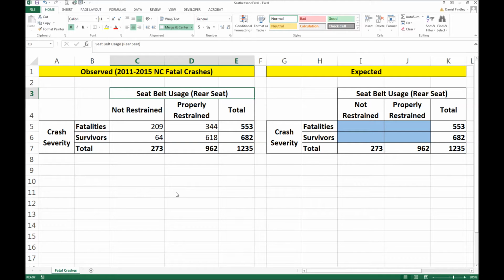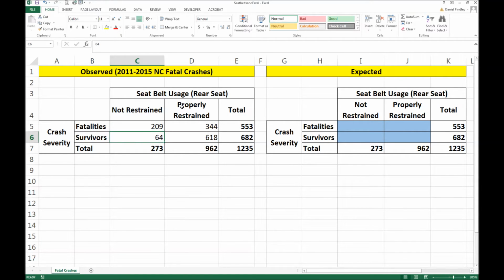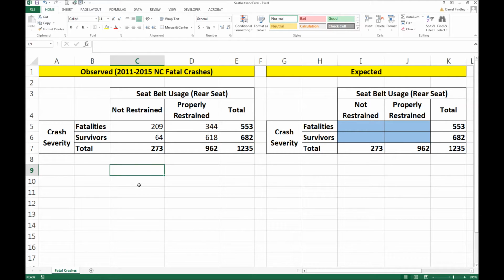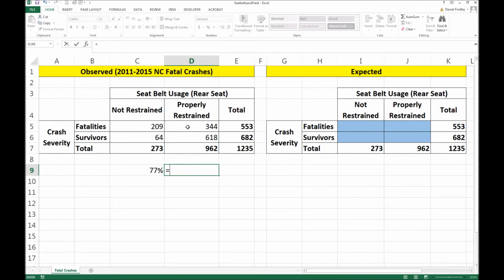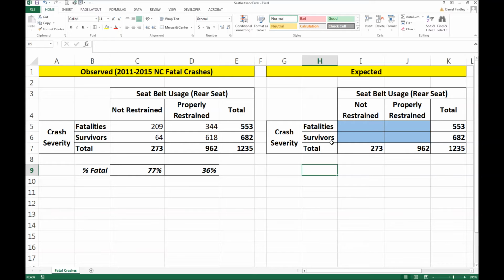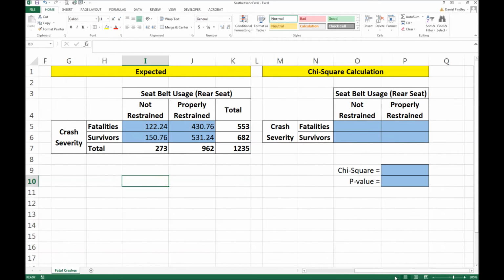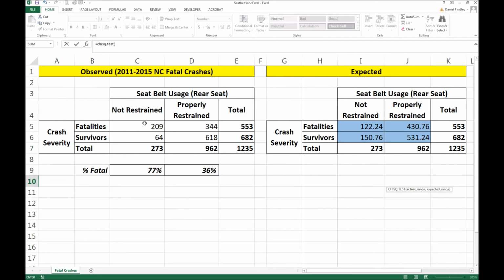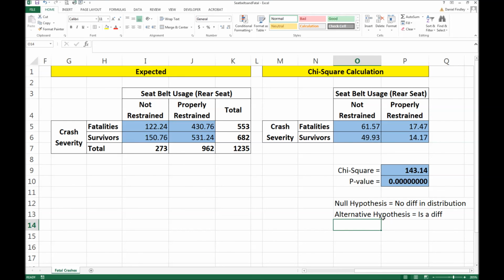Chi-Square in Excel (Rear Seat Belt Usage and Fatalities Example)